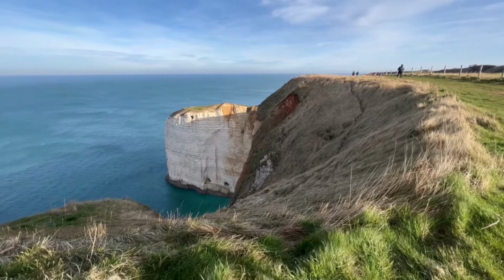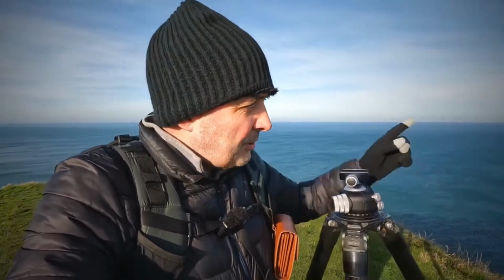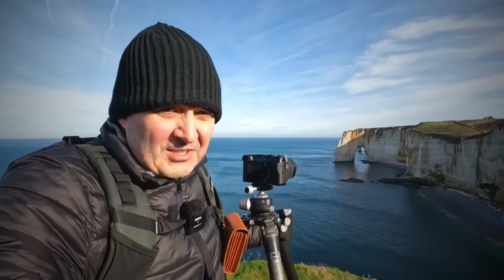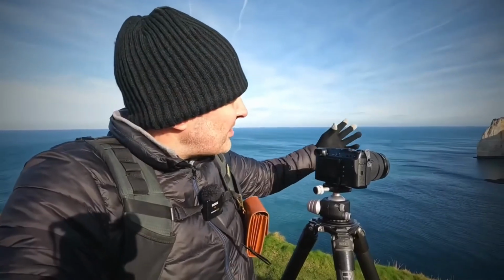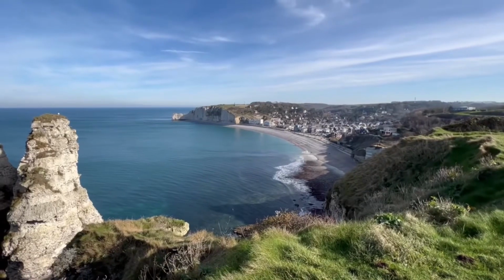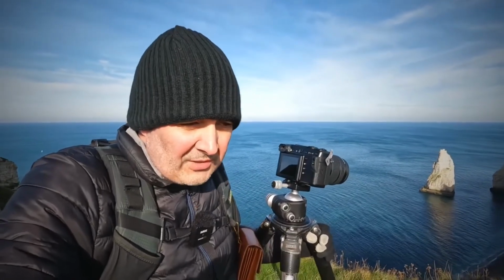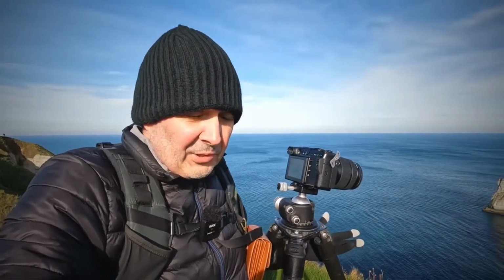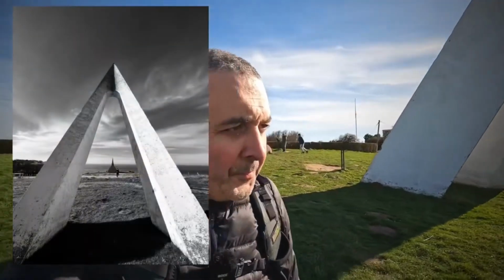Cliff Top Walk at Etretat with the Fujifilm GFX-50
** Please note, this is an older video that had not been published over here. Just in case you were confised with the timing / location.

Join me (and the pixel box) as I go for a bimble along the very impressive cliffs at   Etratat in Northern France.

A litlte bit about us ..

Is it possible to TRAVEL YOURSELF HAPPY?  Let's find out !

We are the Cookes, Nicola, and Nigel.  We love to travel. In 2018 we bought and converted a VW Transporter van and spent 3 years traveling around the UK and Ireland. At the time we also travelled with our beloved cat, Guinness. She was 20. Sadly we lost Guinness in Feb of 2020 and then well the rest of the world went to pot.

After a few 3 month trips to northern Spain and France, In early 2023 we sold our property back in Ireland and hit the road full time. For the remainder of 2023 we explored Spain, Portugal, Norway, Sweden, Finland, Estonia, Latvia, Lithuania and Poland.

2024 plans are being formed and we look forward to bringing your guys along for the ride.

This channel will primarily focus on our travels, with the odd smattering of photography and food thrown in for good measure.

Travel safe.